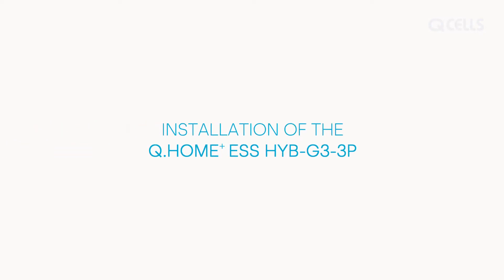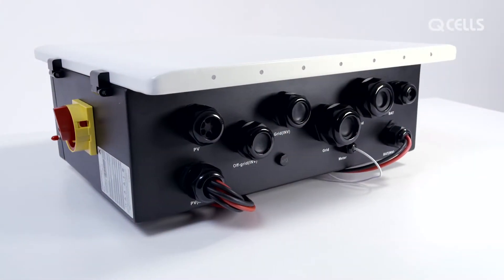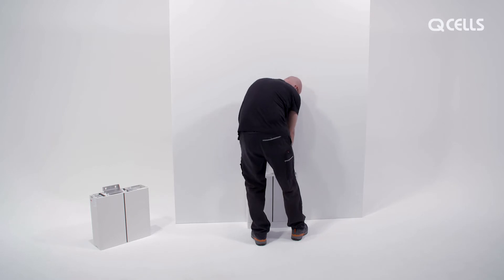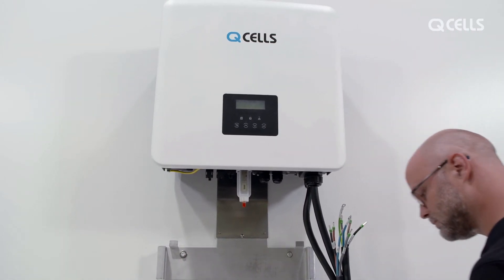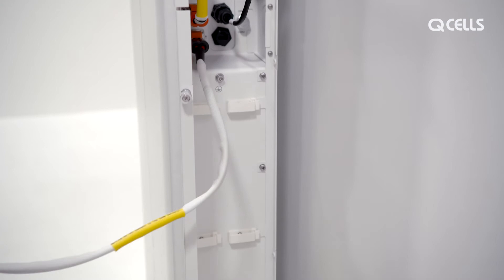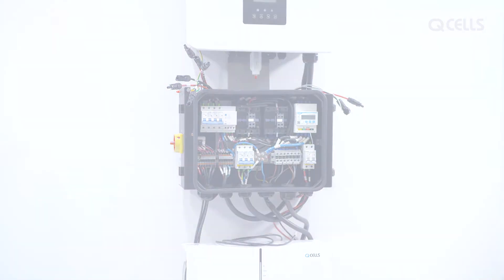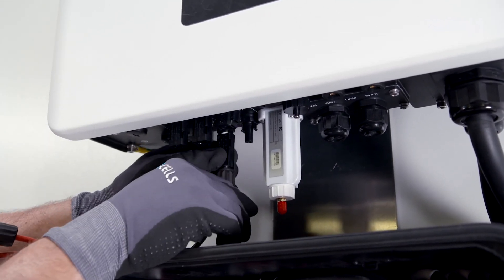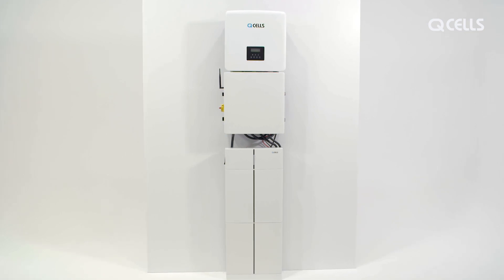Q CELLS - Installation video - Q.HOME+ ESS HYB-G3 - 3-phase (English)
The Q.HOME⁺ ESS HYB-G3 is a scalable energy storage system with modular design. How easy the installation goes shows you this installation video for our 3-phase storage model.